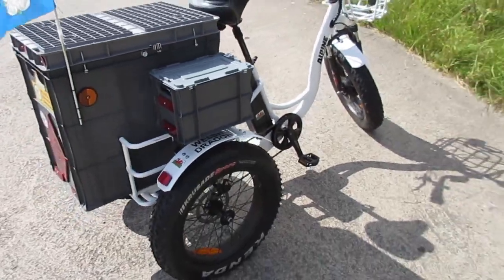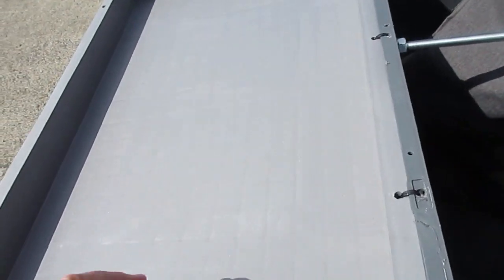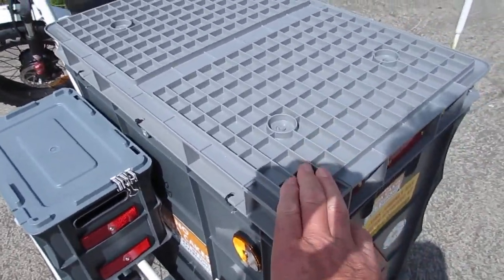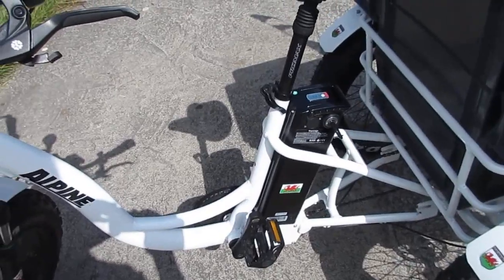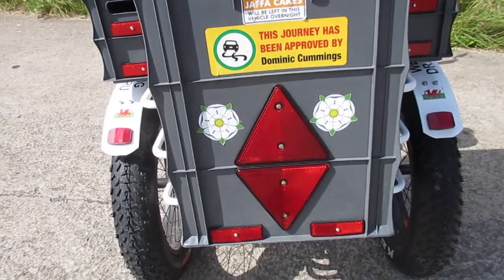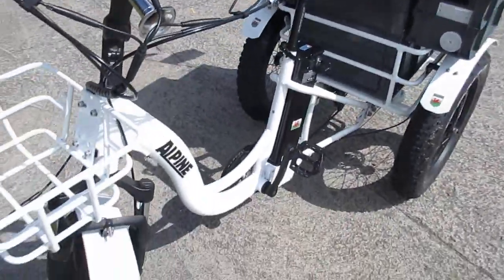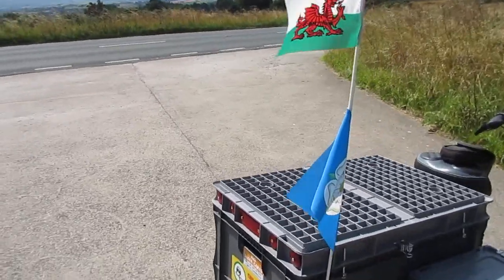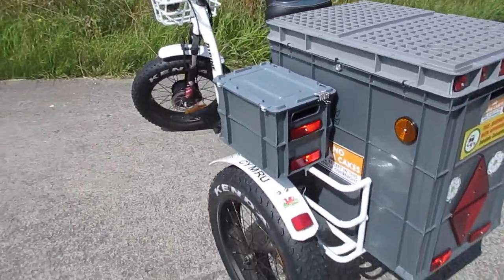Minor Updates to Alpine eTrike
Geoff shows off minor udates to The Welsh Dragon :)